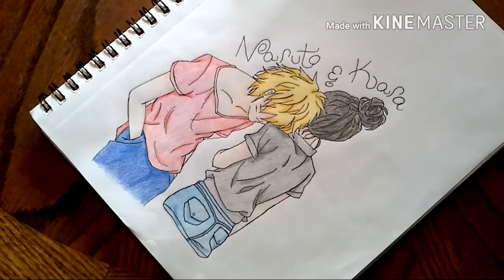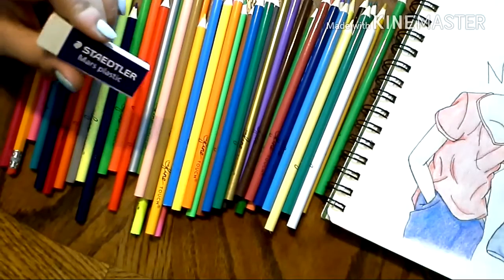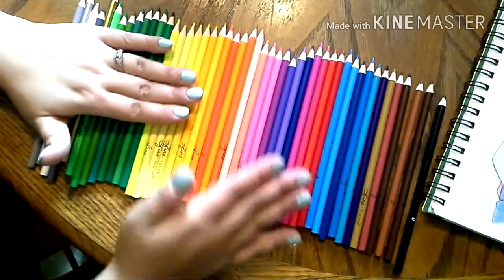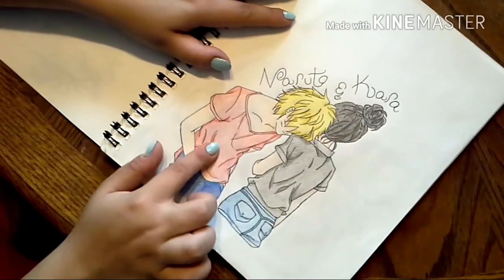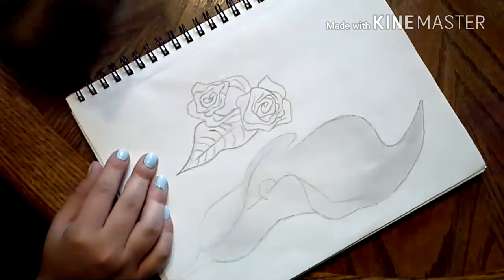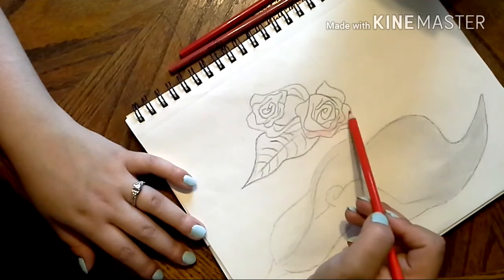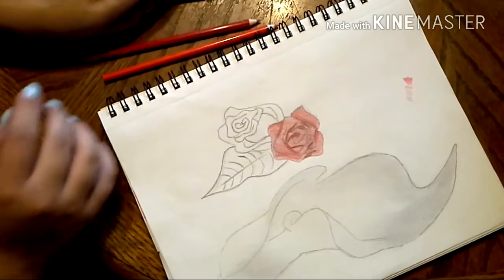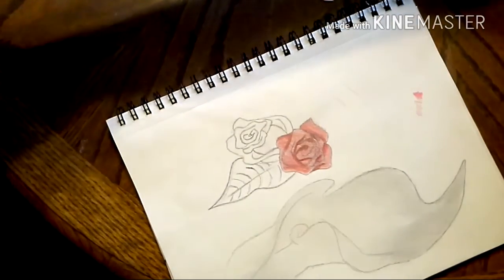Fine Touch Colored Pencils-Review/Beginner's Techniques